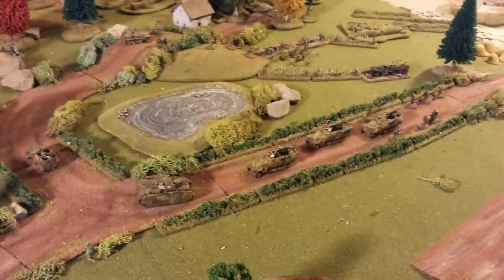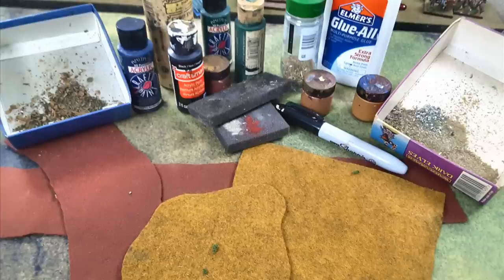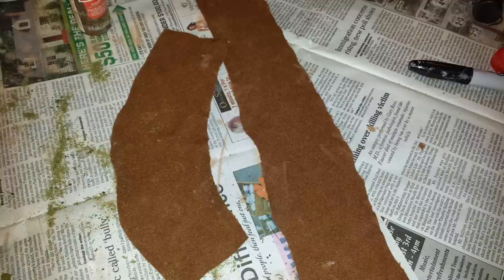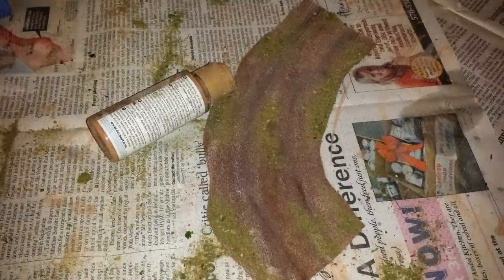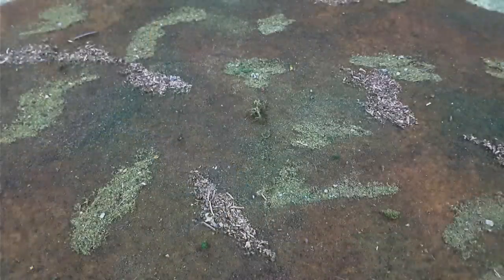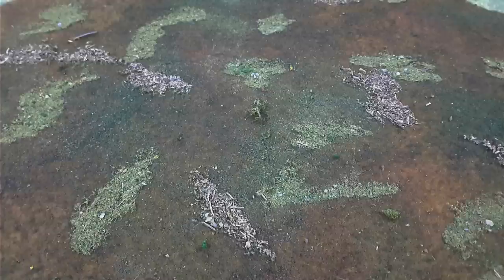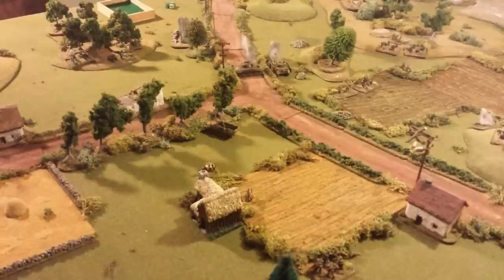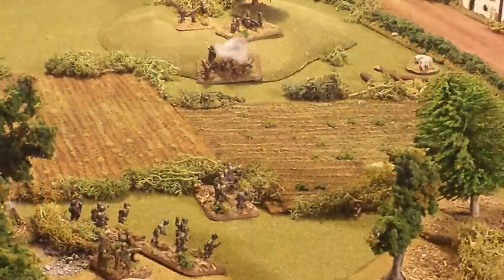Making roads, forest floor, and fields from cloth/felt!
In this weeks video I show you how I make cloth/felt forest floor, fields, and roads.